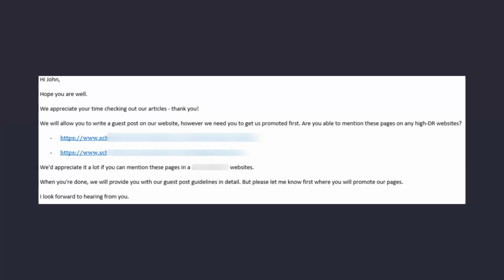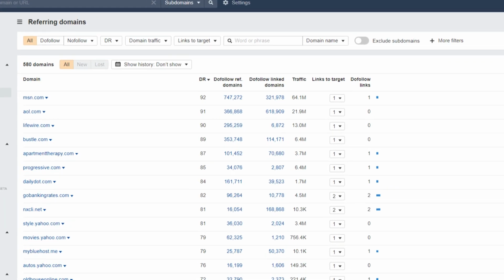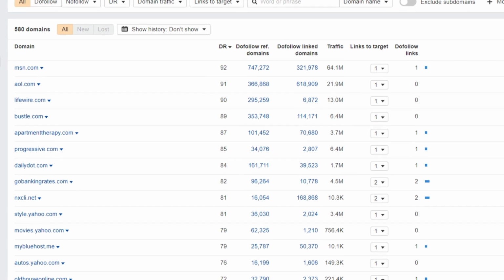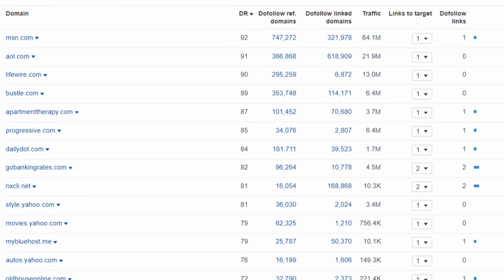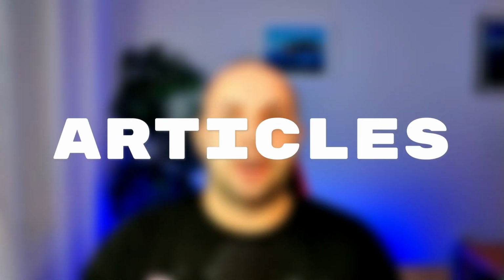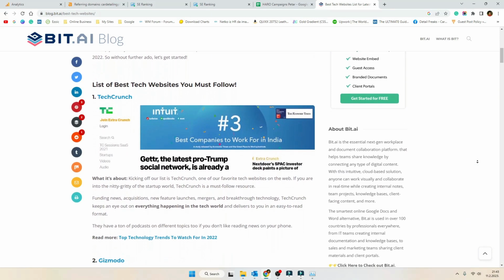FREE Link Building Strategies To Get High-Quality Backlinks To Your Site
Building links often requires a lot of money and a lot of hard work. But there are some simple link building strategies you can utilize to get backlinks from high authority sites completely free. These link building strategies are:

1. Doing reverse outreach method
2. Answering HARO queries
3. Creating "Best Of" articles

All these methods may help you to get high-quality backlinks without putting too much effort into link building.